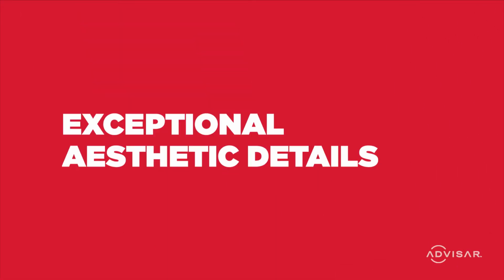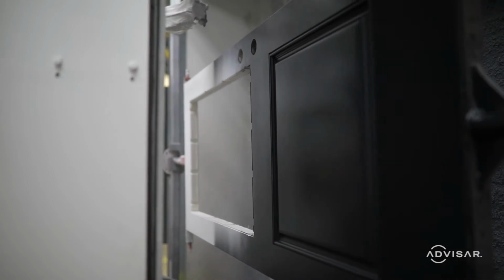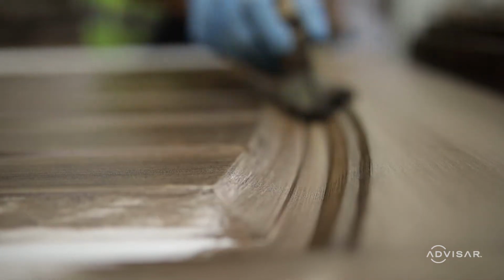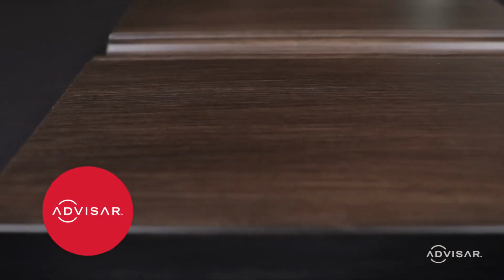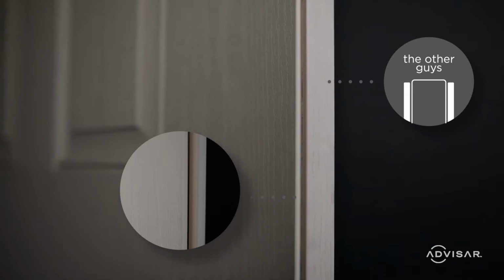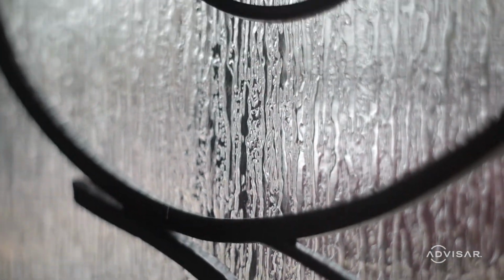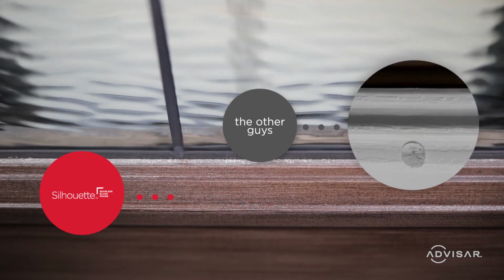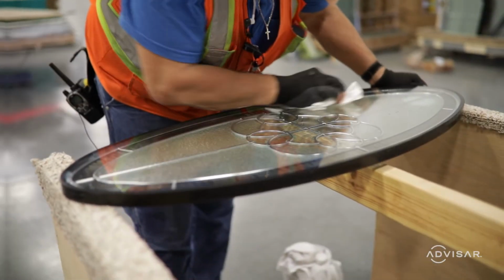Exceptional Aesthetic Details in Your Fiberglass Door